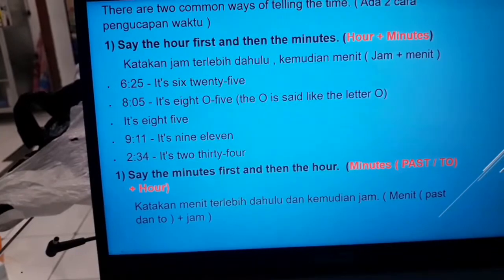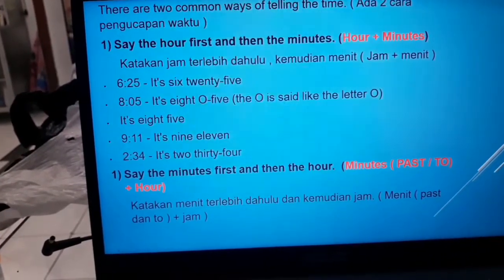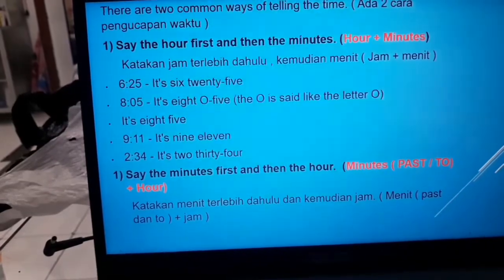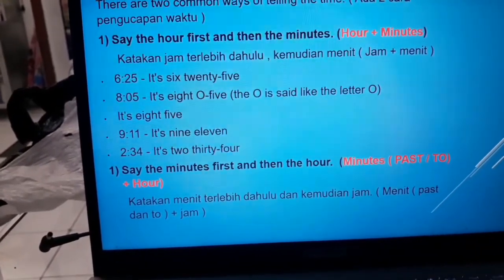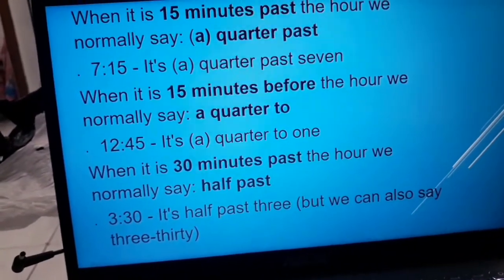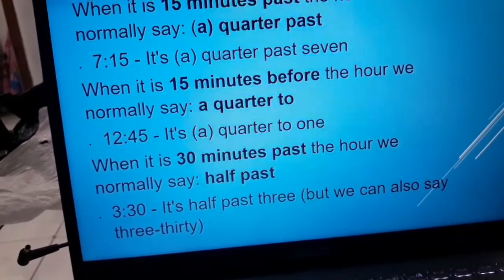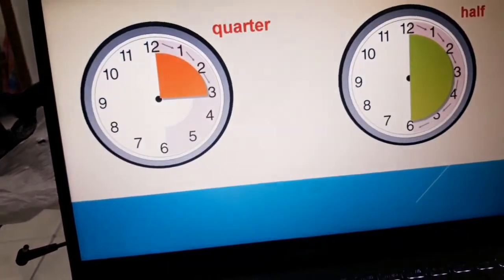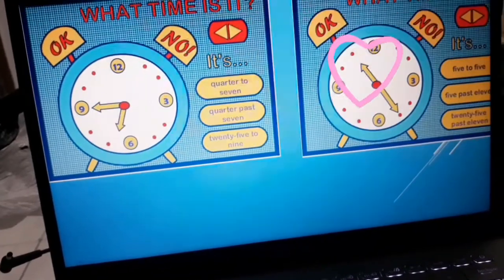Homework : Media ICT for Teaching